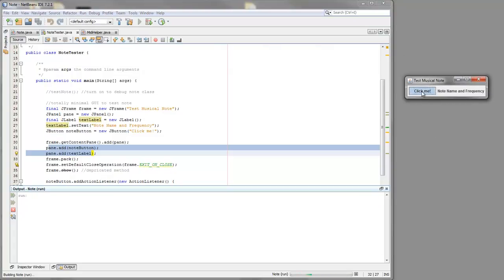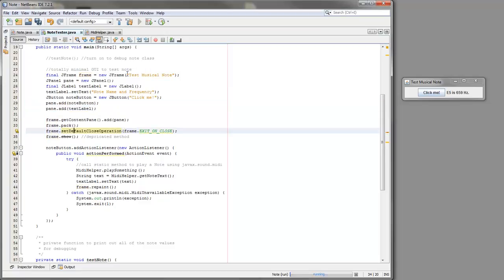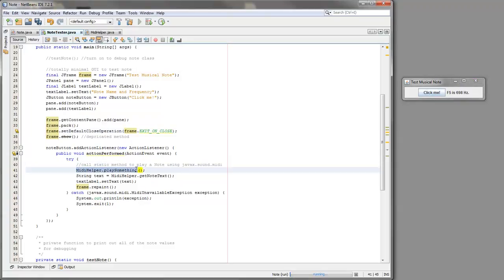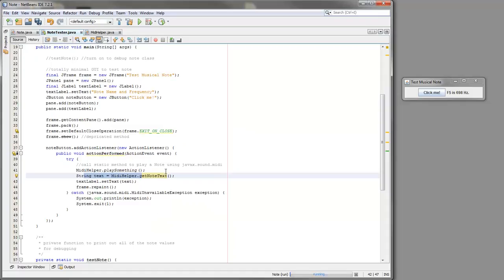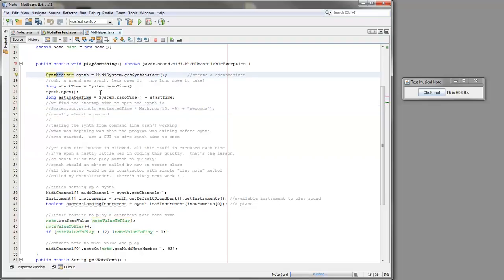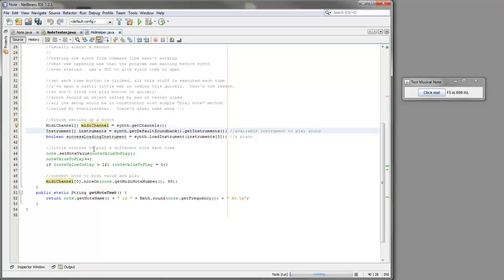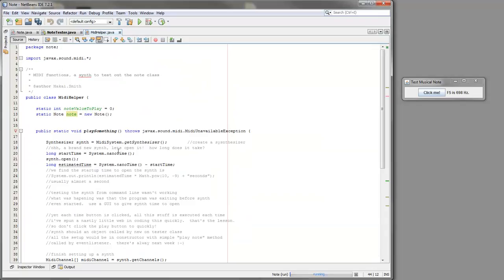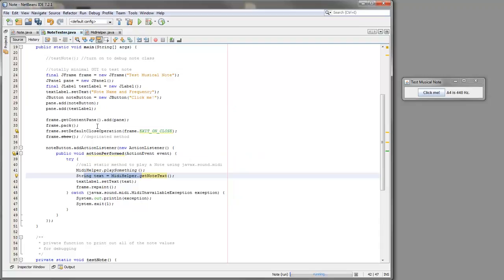Learning Java - MIDI Note Demo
Simple demo using the Java MIDI class tested using a rudimentary GUI.  Classwork for CIS-111B by Prof. K. Martin.